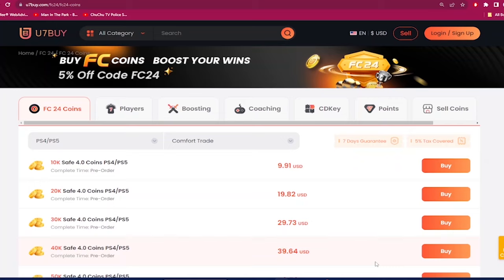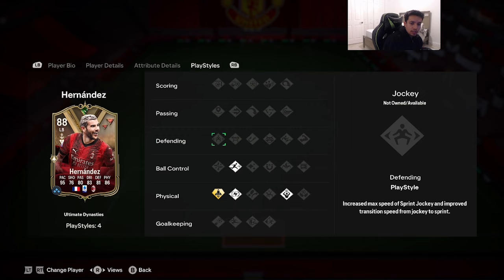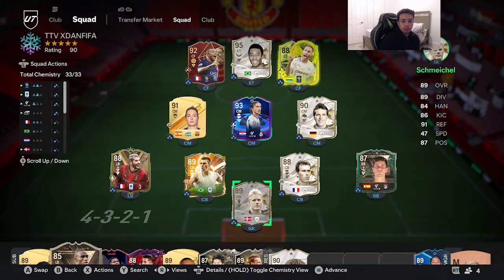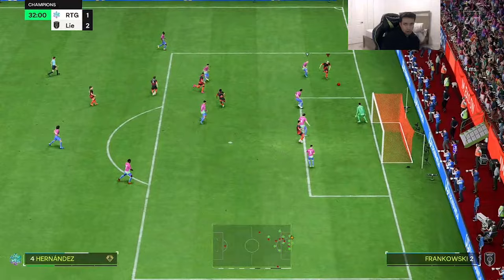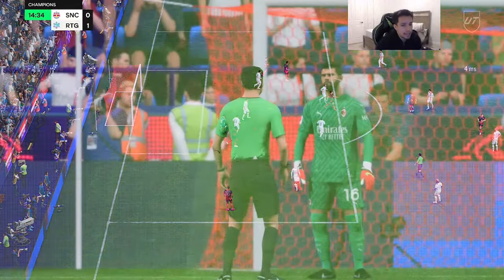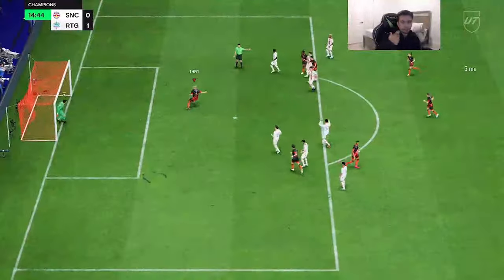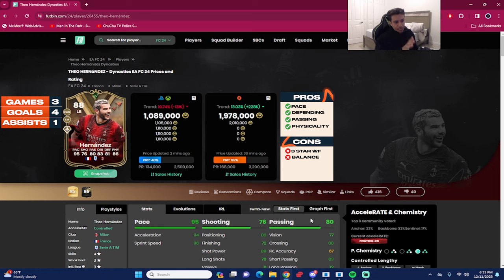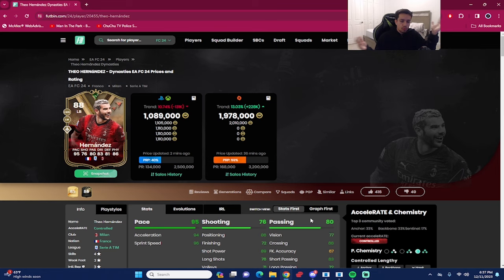🚀88 DYNASTIES THEO HERNANDEZ PLAYER REVIEW - EA FC 24 ULTIMATE TEAM